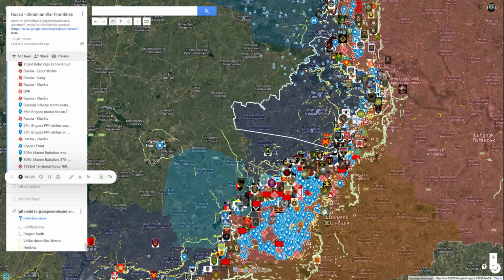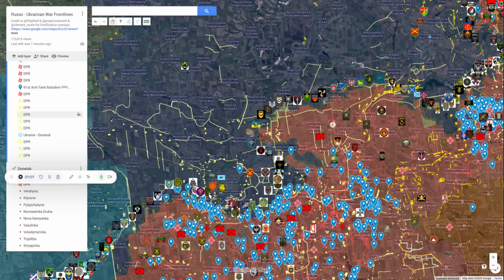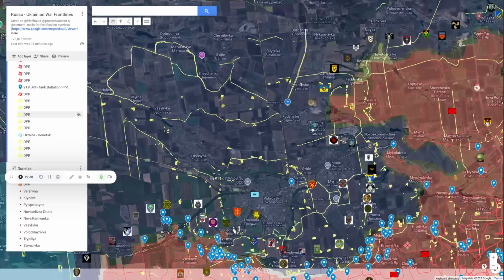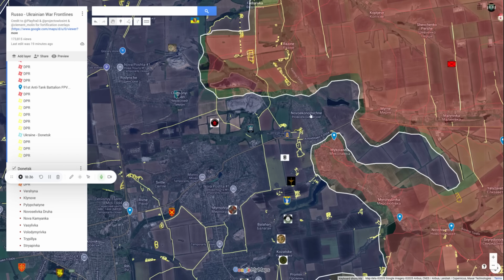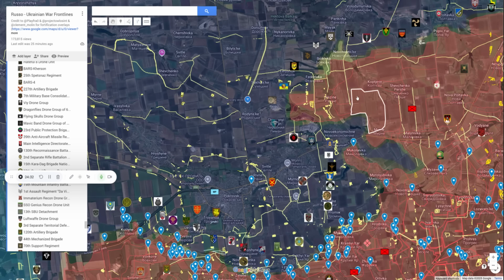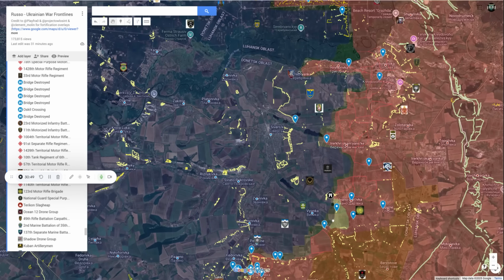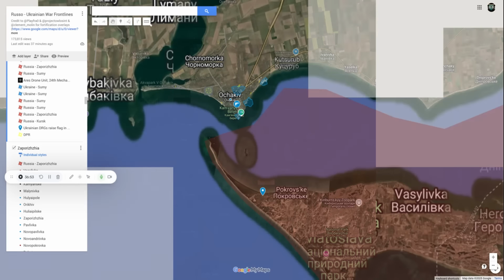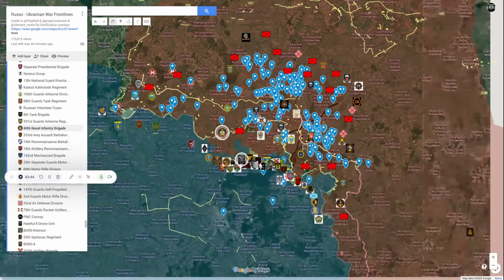Ukraine War Update: Pokrovsk IN CRISIS, Russia Closing In On Northern Flank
Massive shoutout to Playfra for tracking the latest Ukrainian trenches and anti-tank ditches

Credit to Clement Molin for the really useful Ukrainian fortification overlay

Link to my map (in progress), all the videos I talk about are linked there